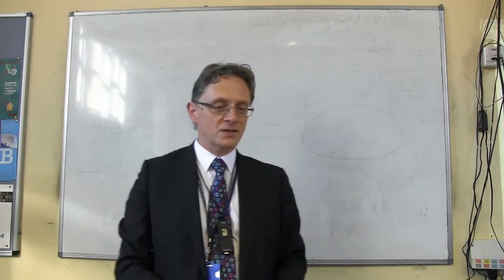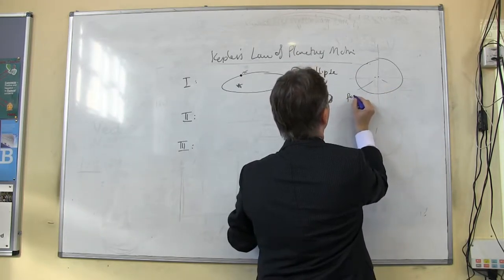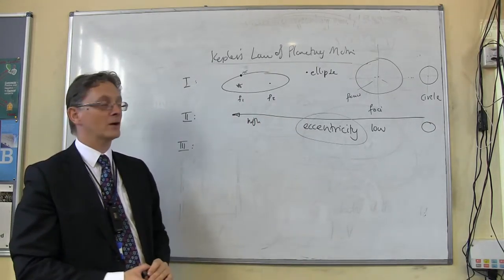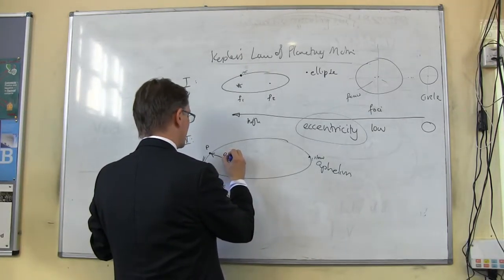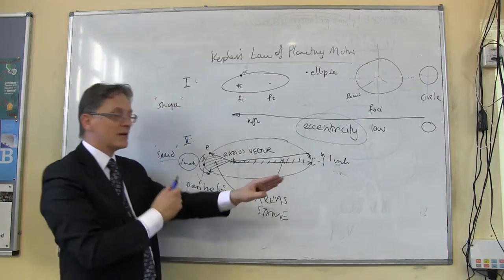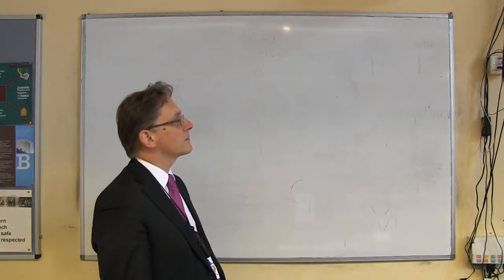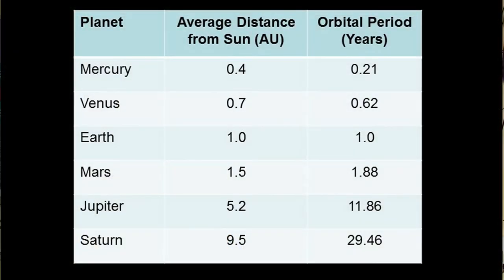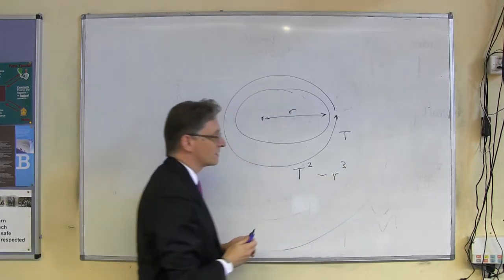ZOG Astronomy 205 Kepler's Laws of Planetary Motion